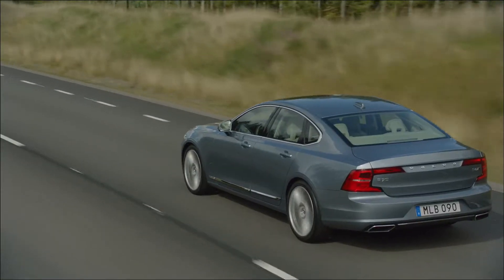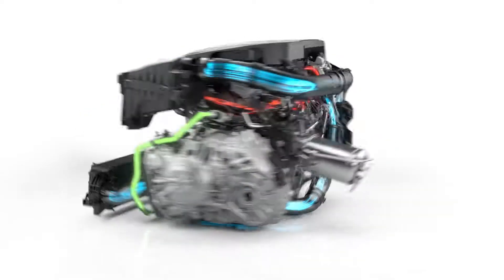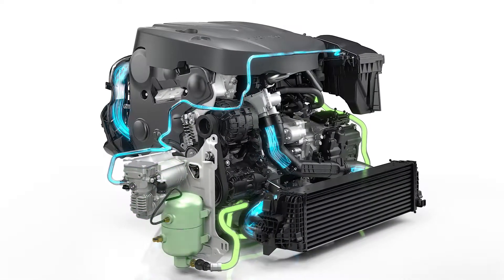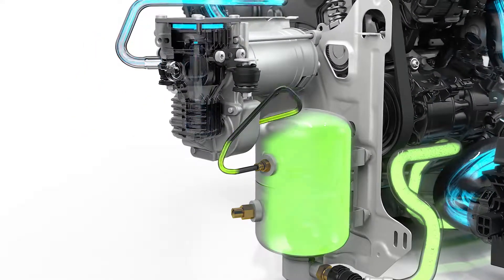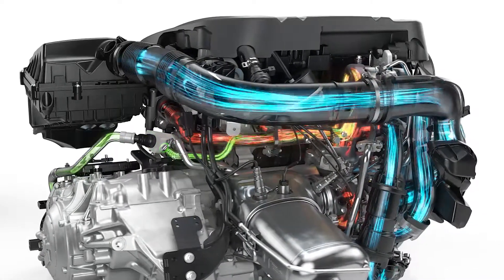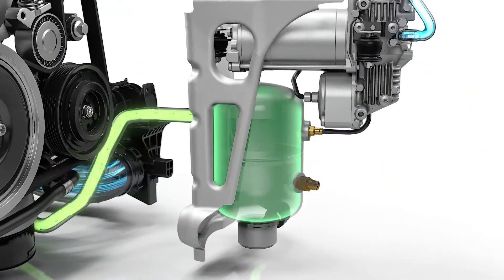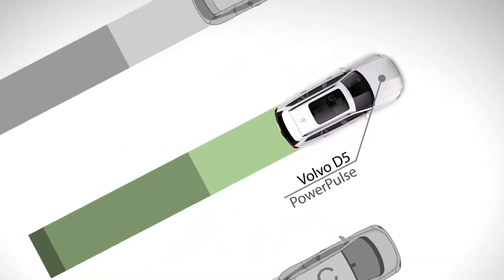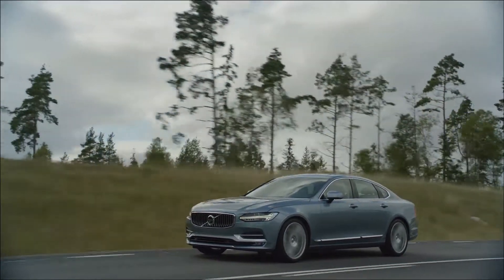Volvo PowerPulse explained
An informational video from Volvo, explaining what exactly Volvo's PowerPulse is, and how it assists Drive-E diesel engines.